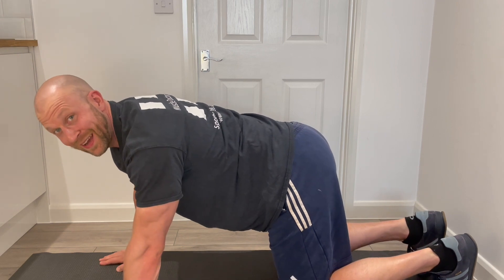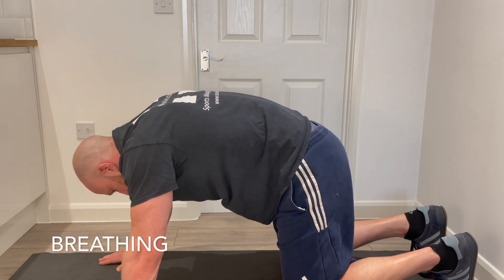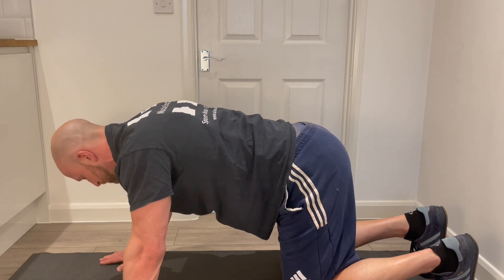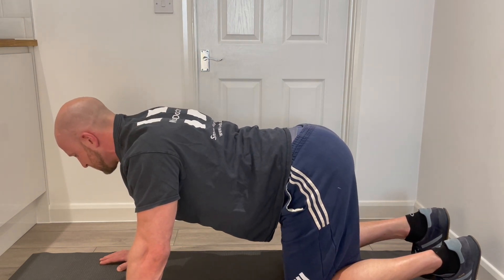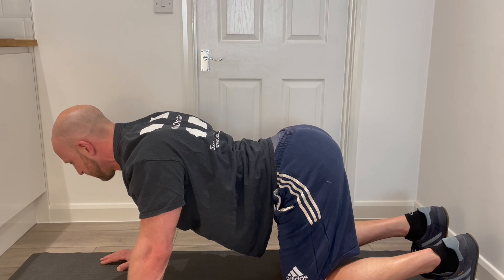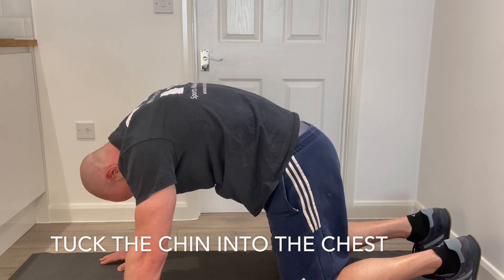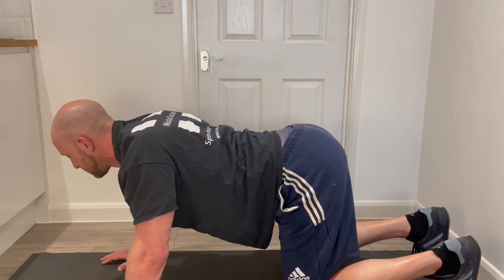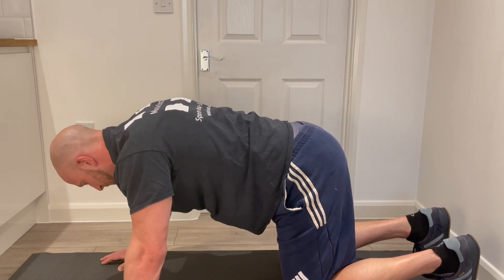Cat/Cow Progressions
Follow this guide to improve the effectiveness of the cat/cow mobilisation by using specific cues and techniques.